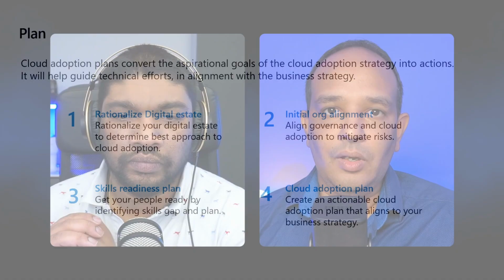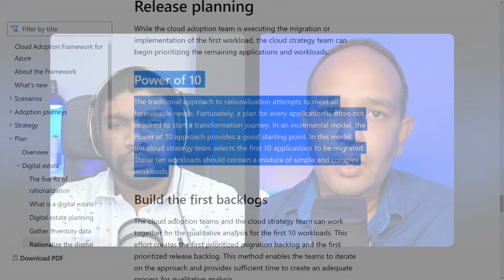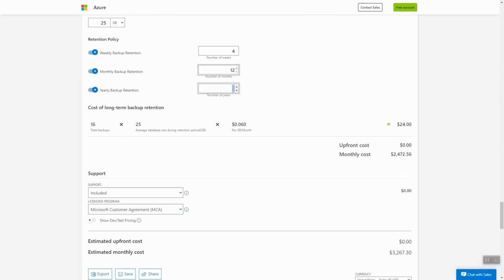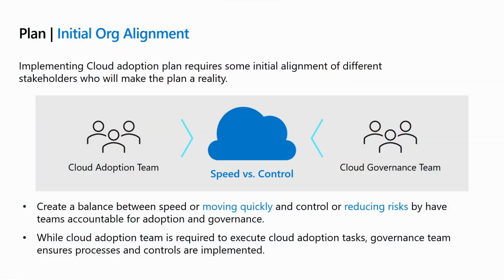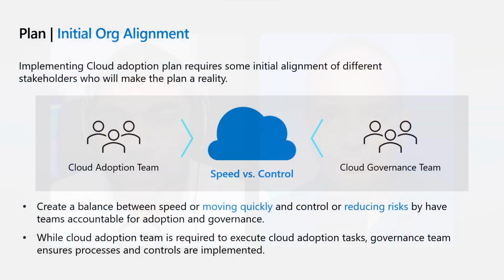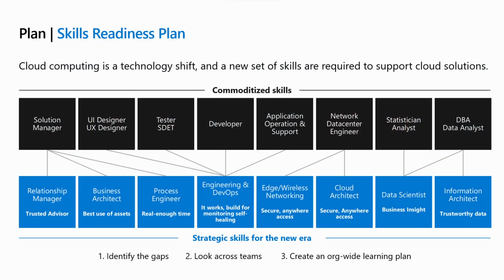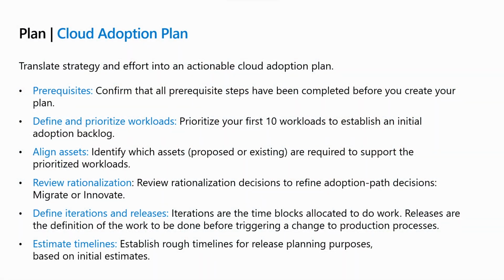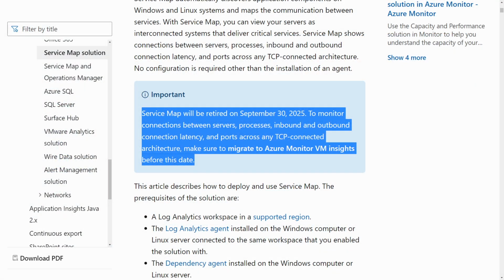E03 - Microsoft Cloud Adoption Framework for Azure - Plan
Microsoft Cloud Adoption Framework for Azure is a collection of best practices and guidance to help customers implement Microsoft Azure in their organisation. In this episode, Muditha and Gihan walk you through how should an organisation plan for the cloud adoption once motivations to migrate are identified and business justification has been created.

Lunavi is an IT consulting firm and an MSP that helps organizations achieve digital transformation from the data centre to DevOps. Lunavi offers a broad range of services from cloud enablement and infrastructure modernization to leading app development and data analytics services. Lunavi’s expert consultants and support staff extend your IT team to deliver next-generation technology in a better way, not only delivering solutions but also sharing knowledge so you leave every engagement with stronger operations than you started. today.

Supporting Links
1. Azure DevOps Plan Generator
2. Cloud Adoption Plan Template
4. Azure Total Cost of Ownership Calculator
7. Azure Data Migration Assistant (DMA)